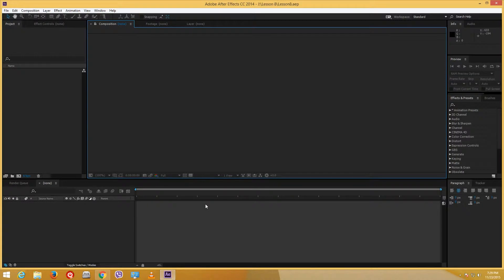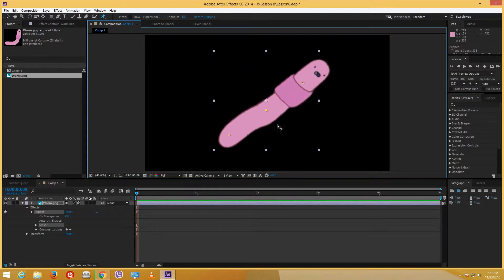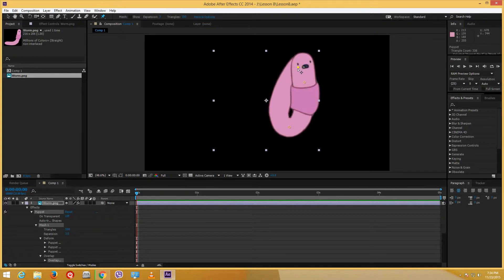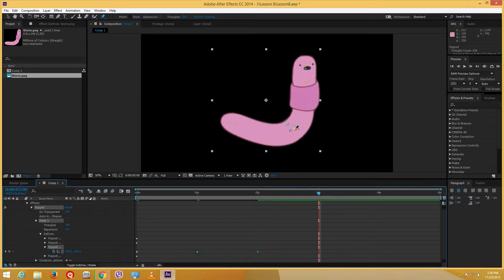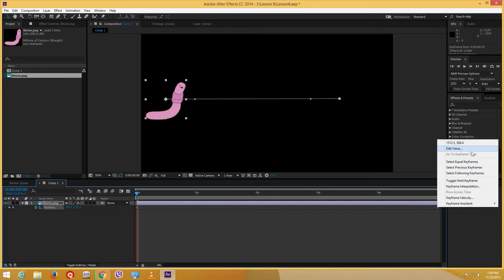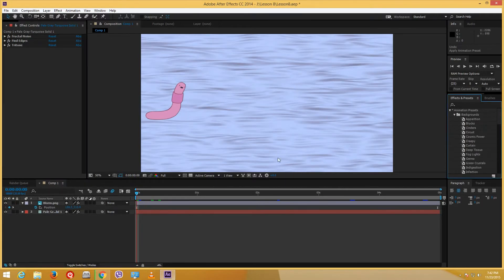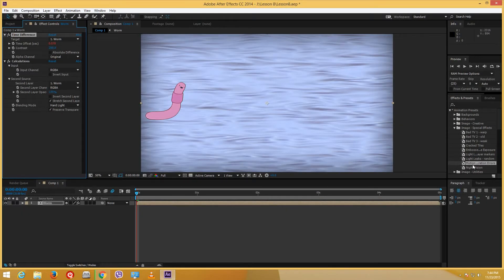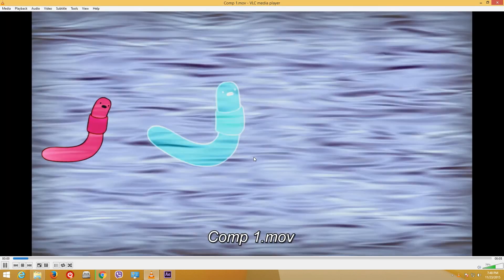After Effects Tutorial - Lesson 8 - Puppet Pin Tool and Effects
This is the 8th video tutorial from the After Effects Tutorial Series. This video introduces about the puppet pin tool which is a very useful tool for animation and also explores more on effects available insides of Adobe After Effects.